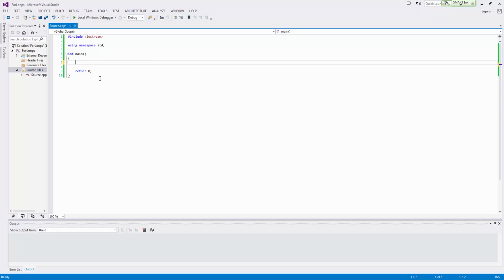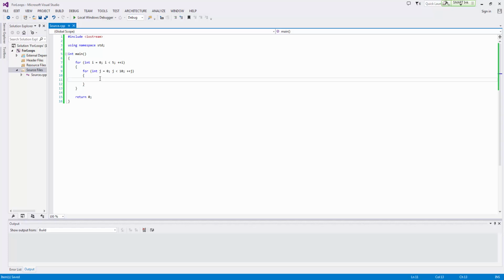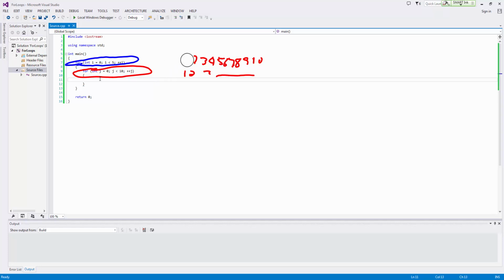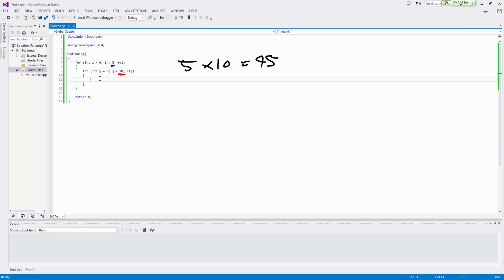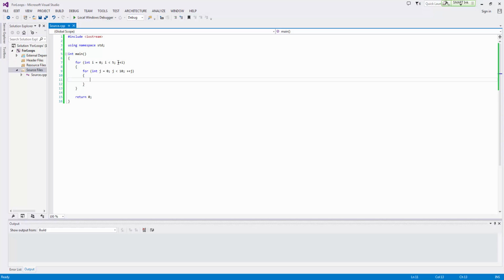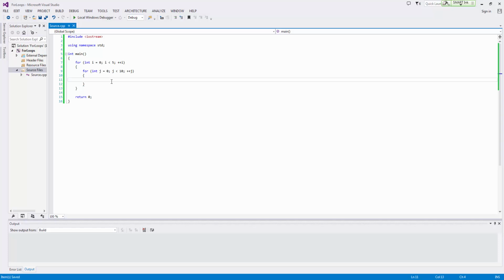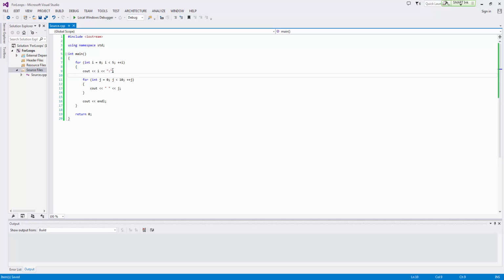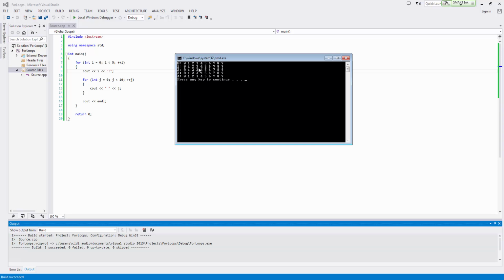Nested Loops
Discussing the concept of nested loops in c++